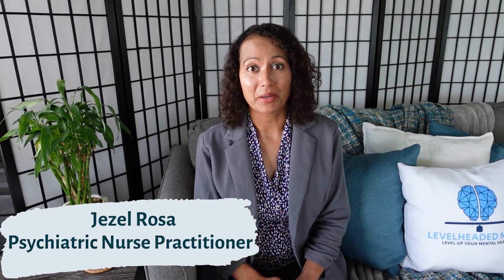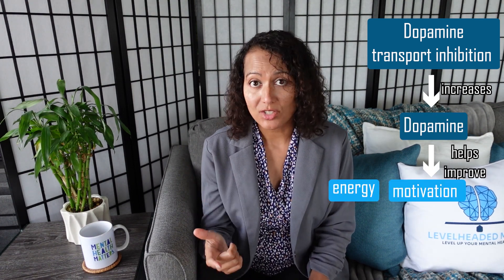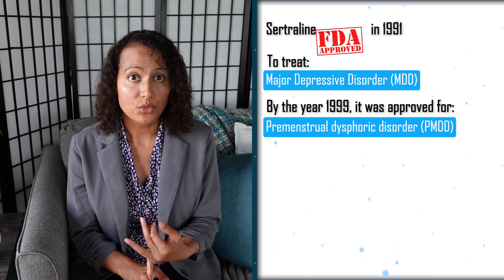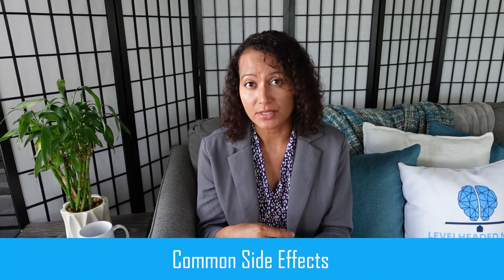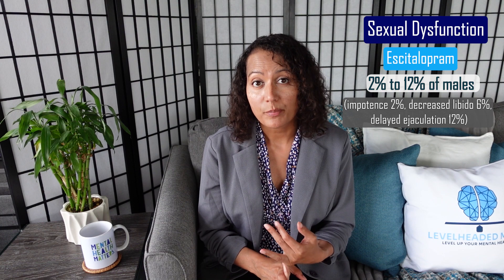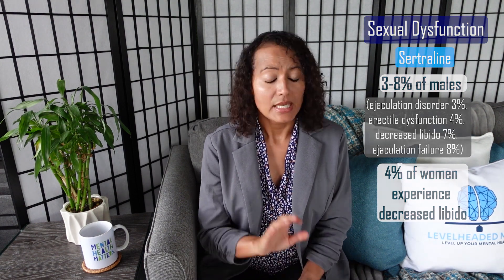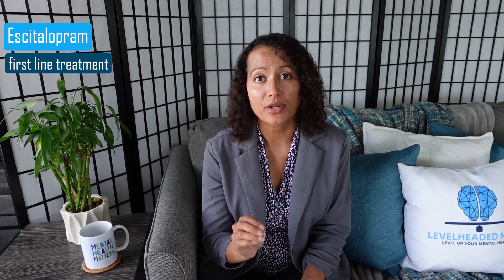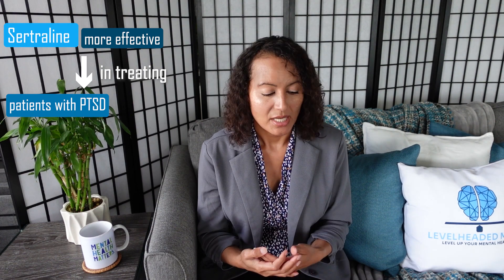Sertraline vs Escitalopram A comparative review of two SSRI antidepressants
In this video, we will review and compare two SSRI antidepressants, escitalopram (Lexapro) and sertraline (Zoloft).
Intro 00:00
How do escitalopram (Lexapro) and sertraline (Zoloft) work? 00:45
What are escitalopram (Lexapro) and sertraline (Zoloft) used for? 01:48
Common side effects of escitalopram (Lexapro) & sertraline (Zoloft) 02:46
Considerations for sertraline (Zoloft) & escitalopram (Lexapro) 05:05
Final Thoughts 07:11

Resources:
Deprescribing Guide
Stahl's Prescribing Guide

References:
Escitalopram FDA label (2017).

Sertraline (Zoloft) FDA Label (2016).

Sanchez, C., Reines, E. H., & Montgomery, S. A. (2014). A comparative review of escitalopram, paroxetine, and sertraline: Are they all alike?. International clinical psychopharmacology, 29(4), 185–196.

Stahl, S. (2017). Stahl’s Essential Psychopharmacology: Prescriber’s Guide, 6th Ed. Cambridge University Press.